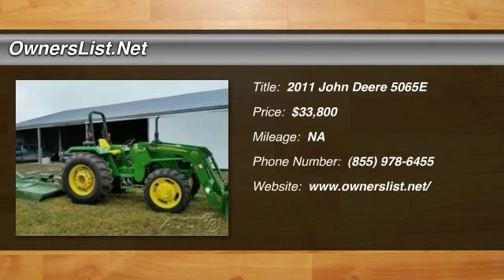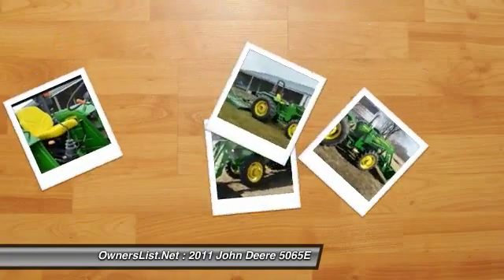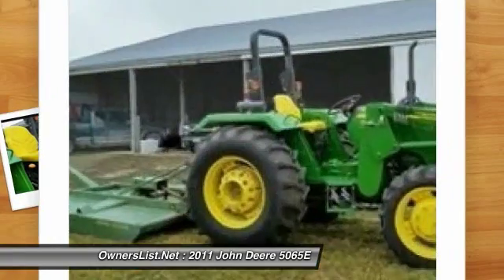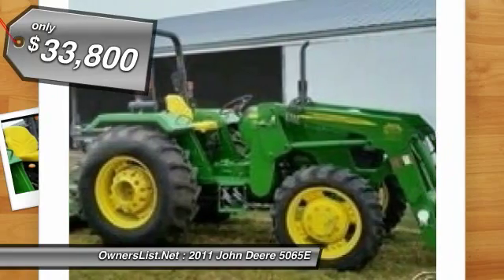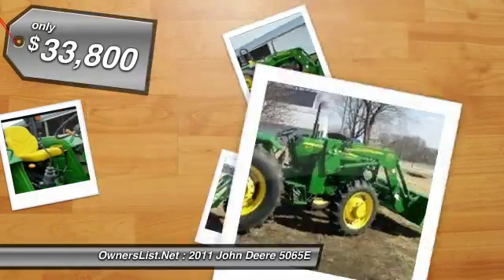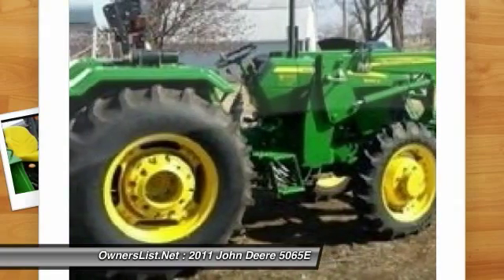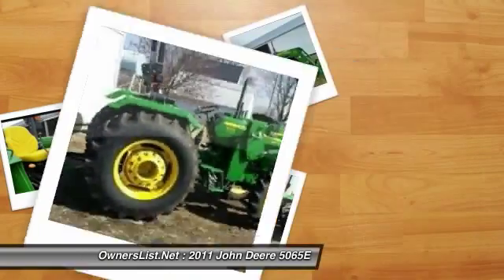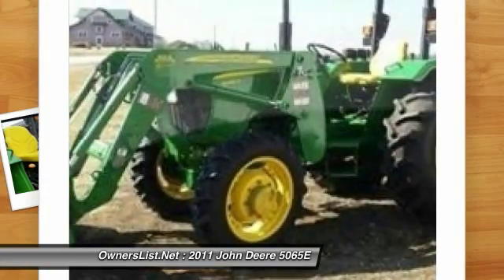2011 John Deere 5065E V324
2011 John Deere 5065E

OwnersList.Net

2011 John Deere 5065E For Sale in Milton, Iowa 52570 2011 John Deere 5065E Utility Tractor 65 HP MFWD with John Deere 553NSL John Deere Loader, 709 Heavy Duty John Deere rotary mower. The fast hitch and the rotary mower are older but are in good condition.  The tractor and loader are in excellent condition.PLEASE CALL FOR MORE INFORMATION!